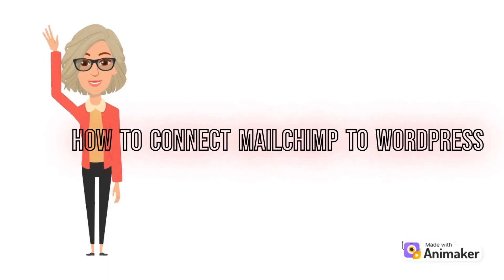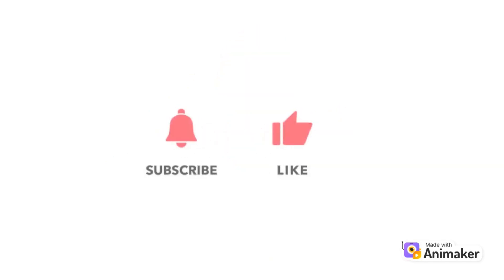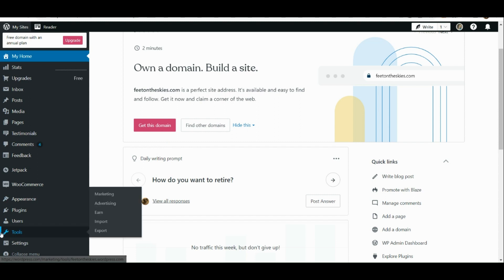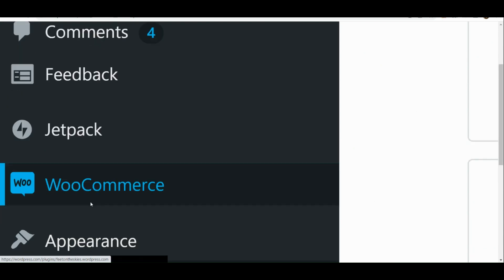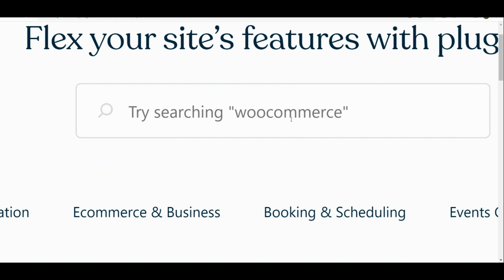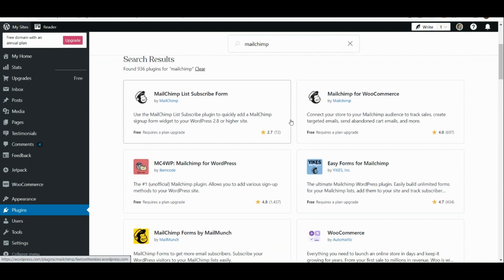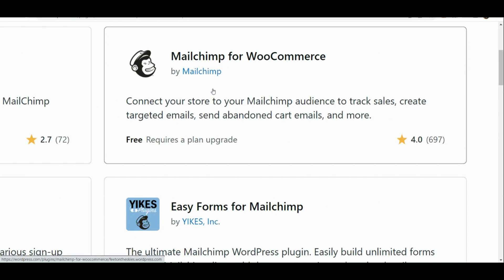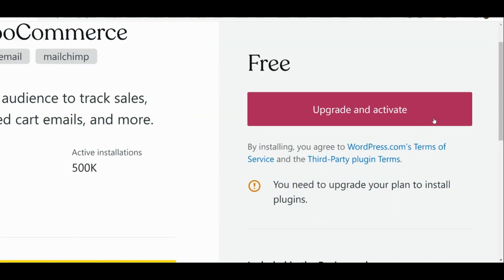How to Connect Mailchimp to Wordpress (Quick Tutorial)